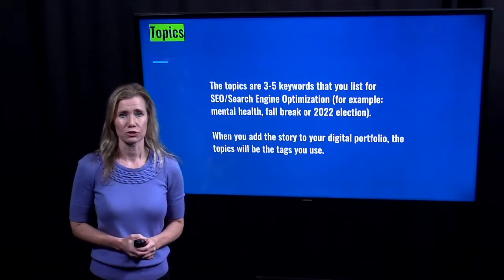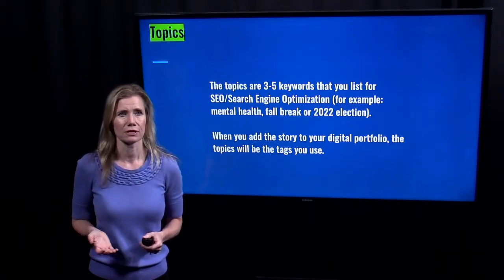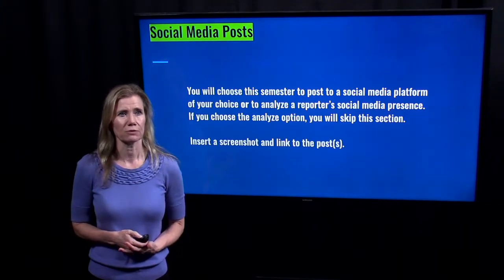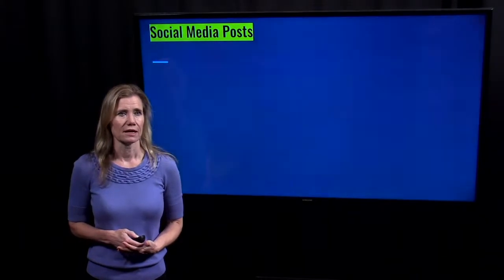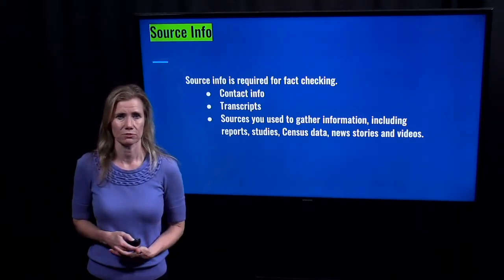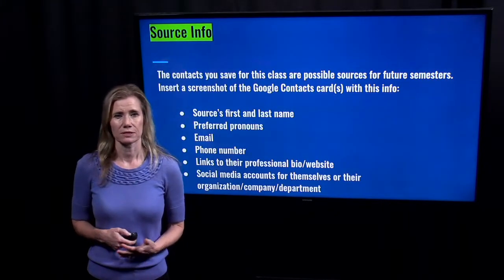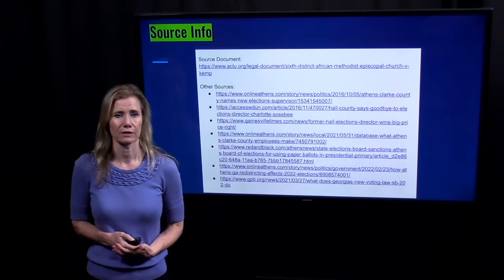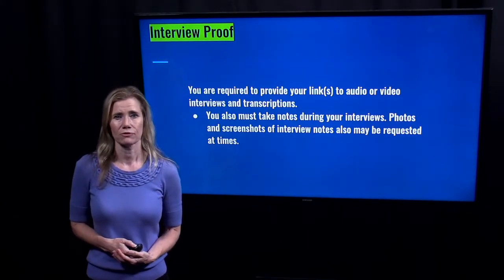The Story Template Part 2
This video by University of Georgia journalism professor Lori Johnston gives an overview of the elements in the story template for journalism and public relations students. It's the second in a two-part series.